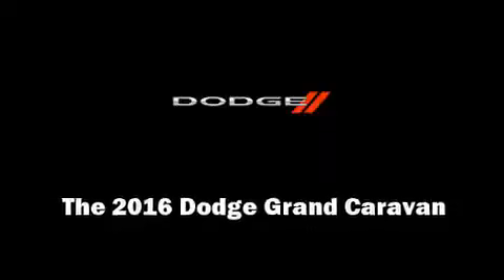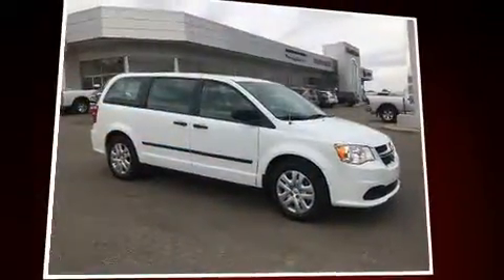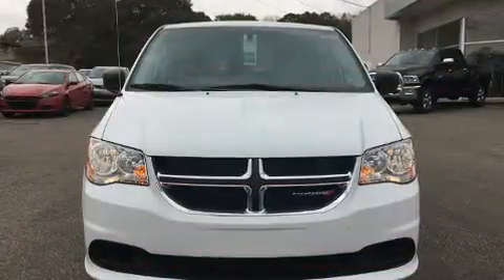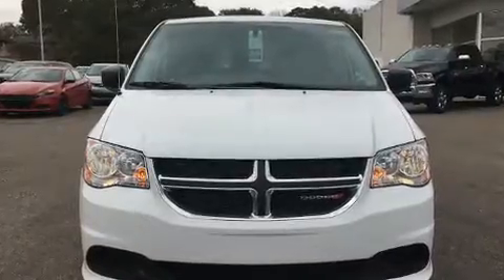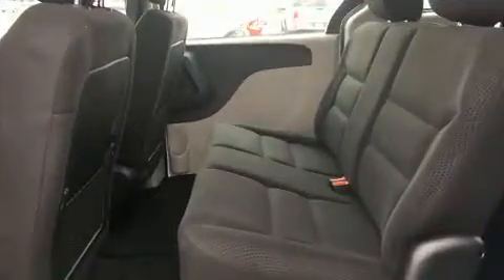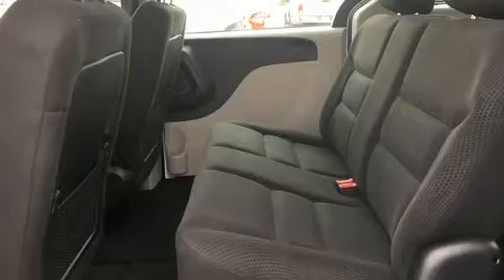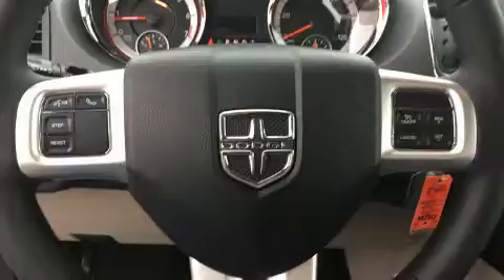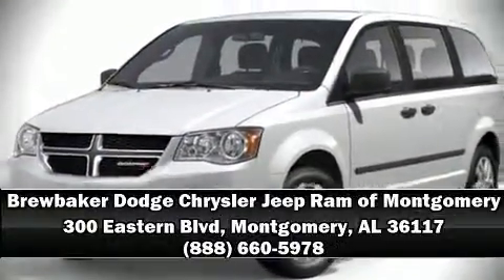2016 Dodge Grand Caravan AVP in Montgomery, AL 36117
Outstanding design defines the 2016 Dodge Grand Caravan. This 7 passenger van is waiting for you to take home! Under the hood you'll find a 6 cylinder engine with more than 270 horsepower, and for added security, dynamic Stability Control supplements the drivetrain. All of the premium features expected of a Dodge are offered, including: delay-off headlights, a rear window wiper, 1-touch window functionality, automatic temperature control, heated door mirrors, power windows, and cruise control. Storage solutions are integrated throughout the interior, demonstrating thoughtful attention to detail. Take assurance in side curtain airbags, providing head protection in the event of a severe collision. Our experienced sales staff is eager to share its knowledge and enthusiasm with you. We'd be happy to answer any questions that you may have.